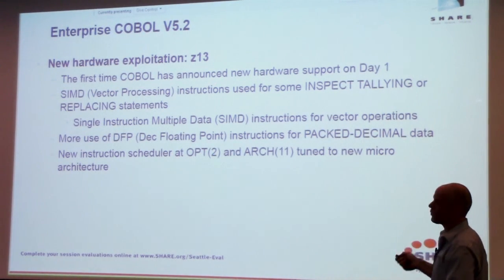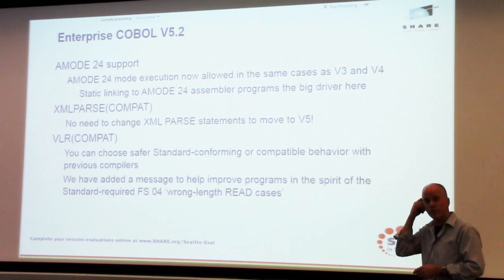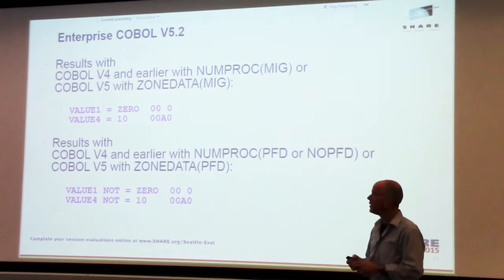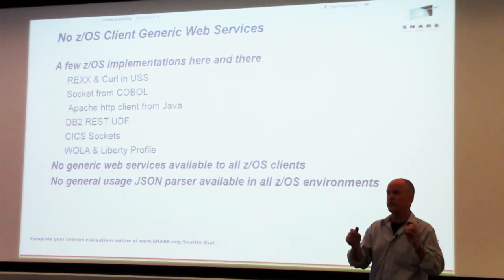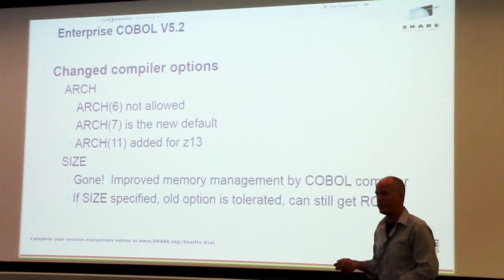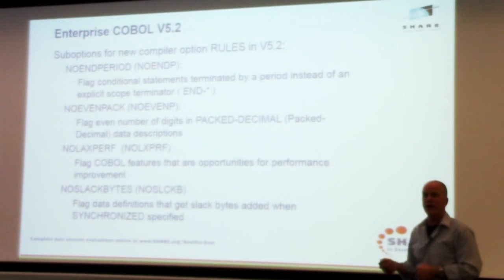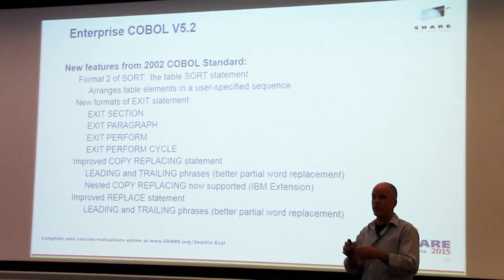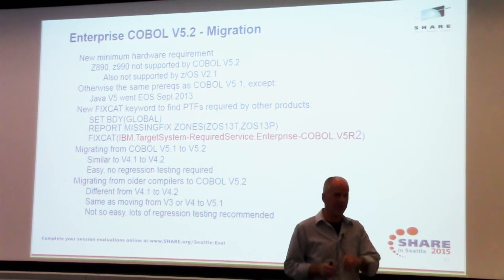COBOL v5.2 News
Tom Ross tells about a new COBOL 5.2 compiler